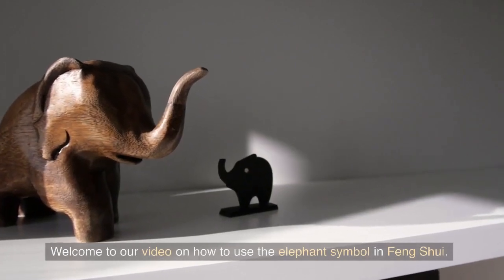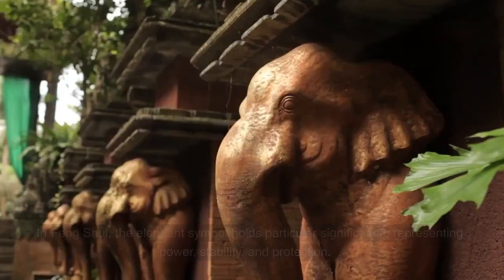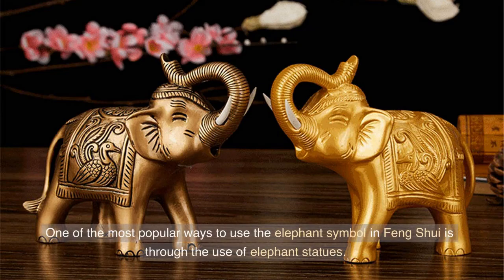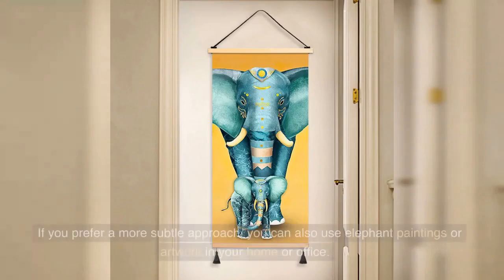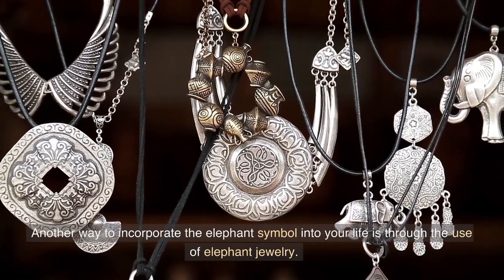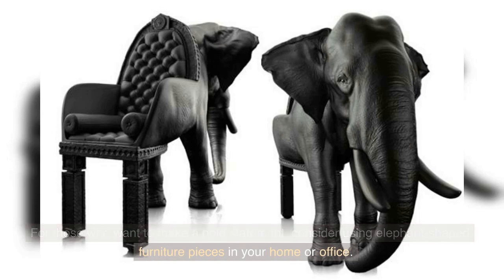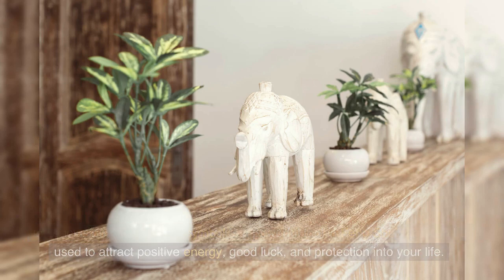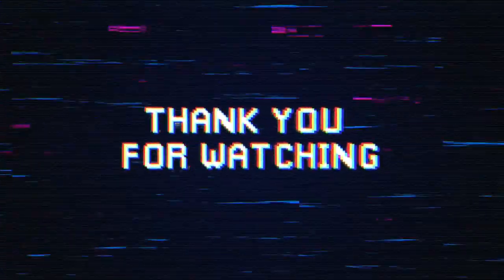How to Use Elephant Symbol in Feng Shui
Discover the power of elephant symbolism in Feng Shui with our informative video.

Learn how to use elephant statues, paintings, jewelry, and even furniture to attract positive energy and good luck into your home or office.

Join us as we explore the significance of elephants in Feng Shui and the many ways they can enhance your life.

Don't miss out on this opportunity to bring stability, protection, and prosperity into your world. Watch now!

●▬▬▬▬▬▬▬▬▬ Recommended Feng Shui Videos ▬▬▬▬▬▬▬▬▬●